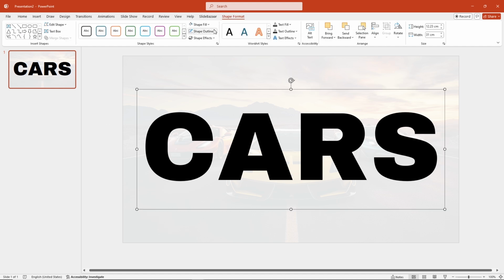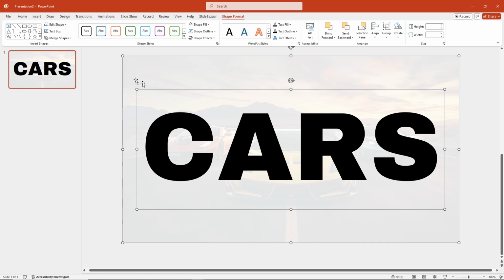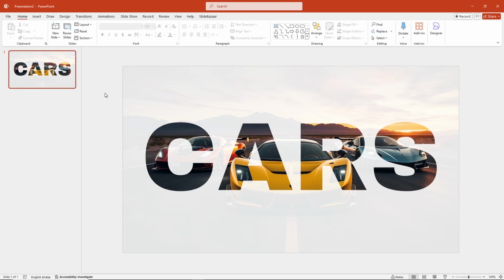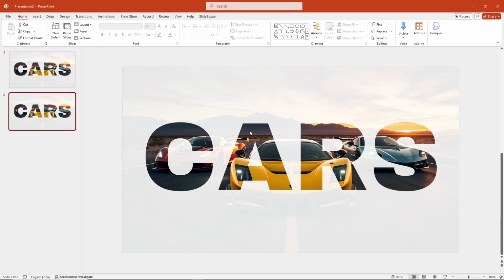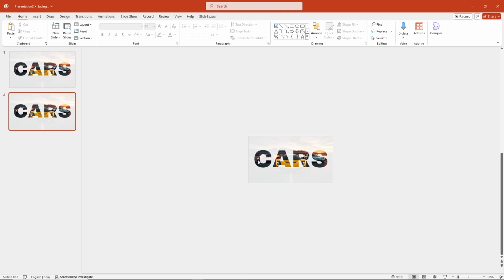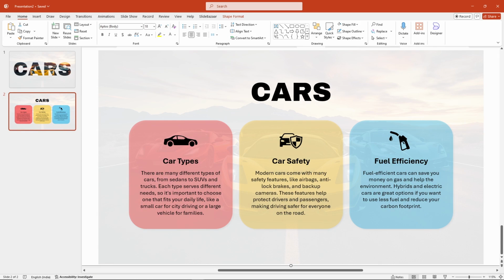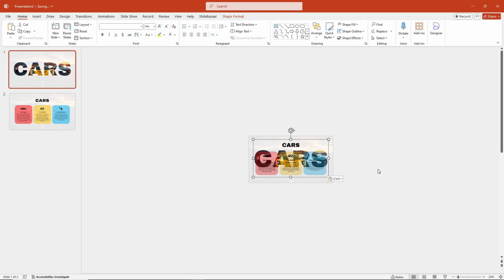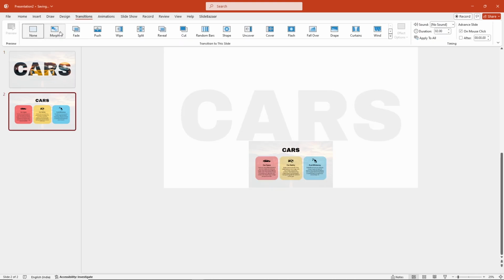PowerPoint Morph Transitions Tutorial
Welcome to our comprehensive tutorial on the Morph transition in PowerPoint! In this video, we will explore how to use the Morph transition to create stunning and dynamic presentations that captivate your audience.

Morph is a powerful feature that enables you to animate smooth transitions between slides. This technique can enhance storytelling by providing fluid movement and visual continuity, making your presentations more engaging. Whether you're a beginner looking to improve your presentation skills or an experienced user seeking to elevate your designs, this tutorial covers everything you need to know.

In this video, you will learn:

What is the Morph Transition?
Understanding the purpose and benefits of using Morph in your presentations.

How to Apply Morph Transition:
Step-by-step instructions on how to apply the Morph transition to your slides.

Tips for ensuring smooth animations.
Creating Dynamic Effects:
Techniques for creating interesting visual effects using Morph.
Examples of how to use Morph for text, shapes, and images.

Best Practices for Using Morph:
Recommendations for effective use of Morph to enhance your presentation without overwhelming your audience.

Troubleshooting Common Issues:
Solutions for common problems users face when implementing Morph transitions.

Whether you're preparing for a business meeting, an academic presentation, or a creative project, mastering the Morph transition can set your work apart. Join us as we dive into the world of PowerPoint animations and unlock the potential of this versatile tool.